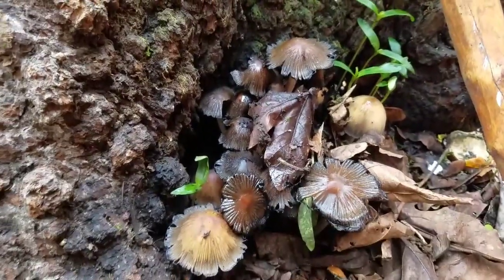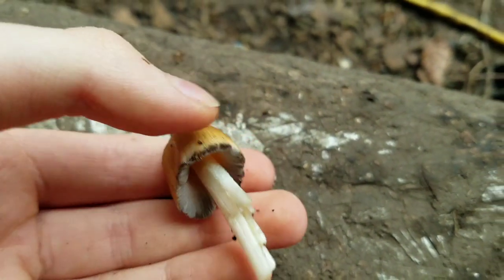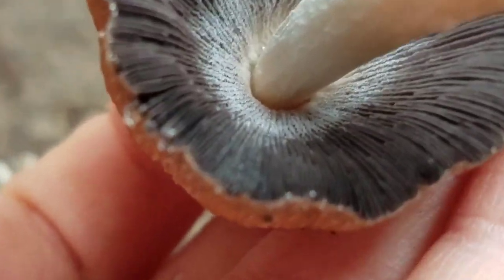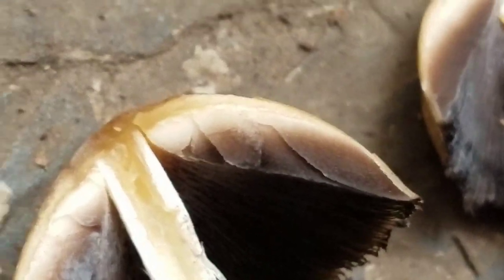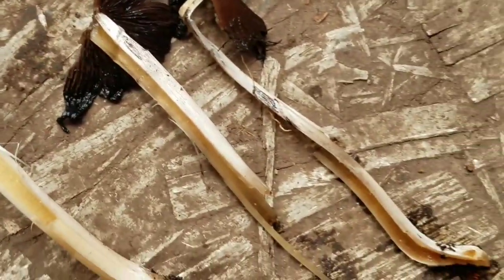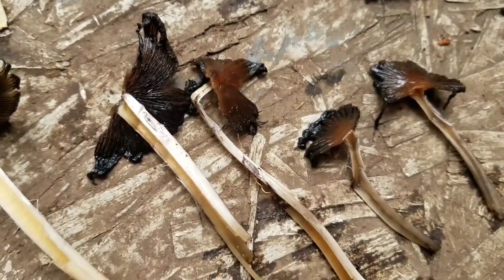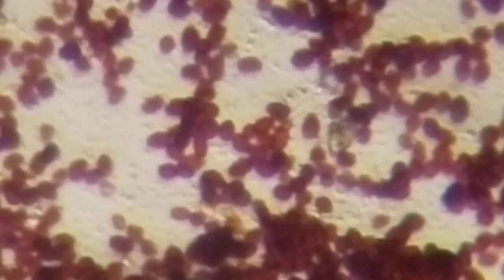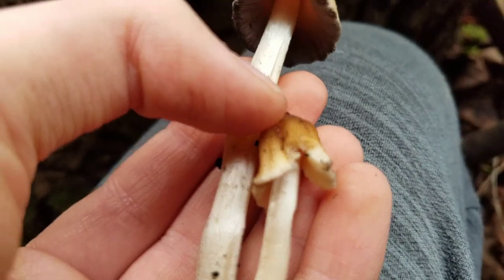Inky Caps: The Mushrooms that Digest Themselves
We'll take an in depth look at the Inky Cap, a fascinating mushroom that digests itself, producing ink. We will dissect them, and even use a microscope!